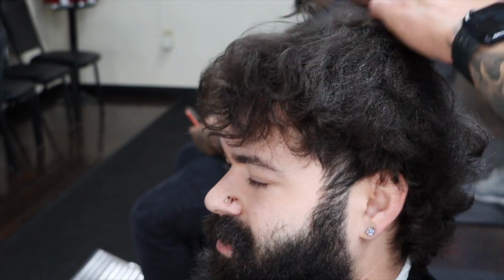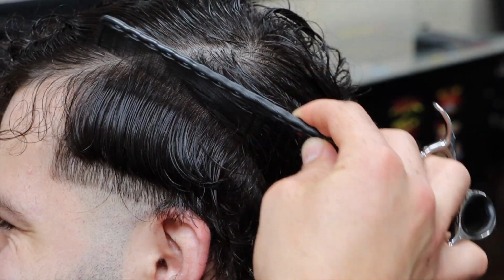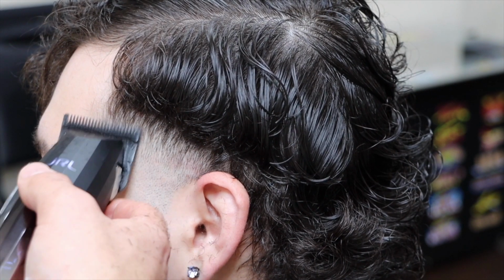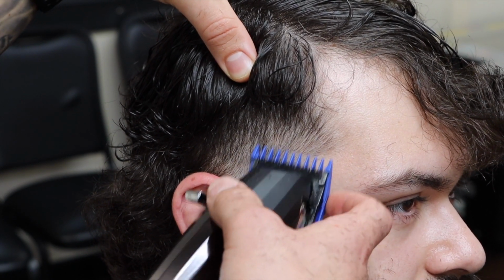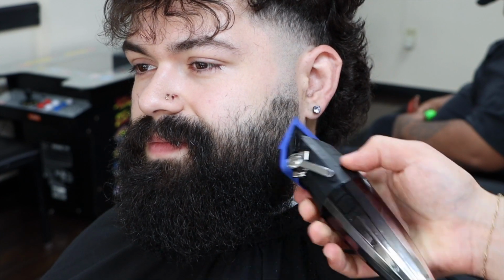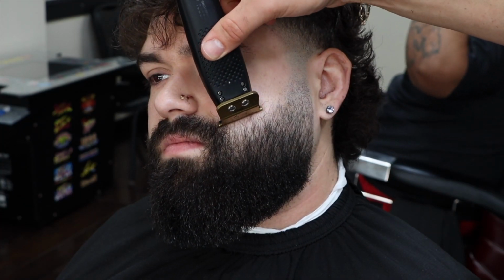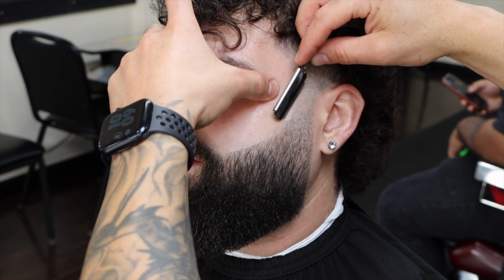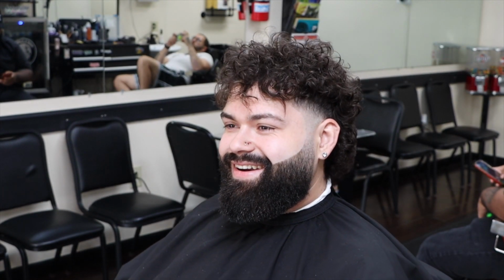Why the mullet is the perfect cut for SUMMER TIME!